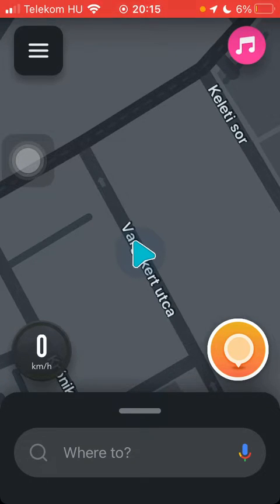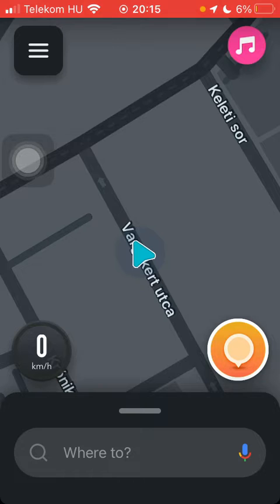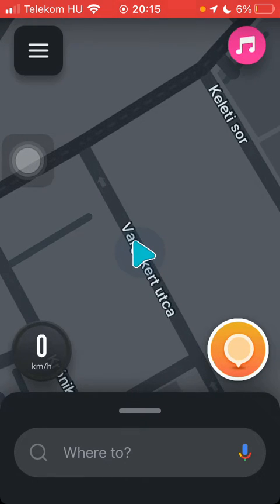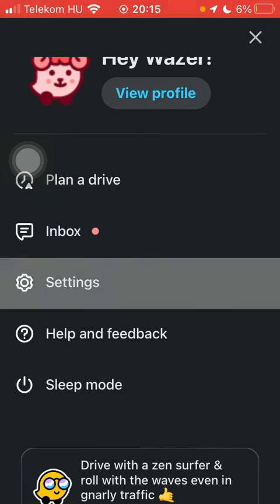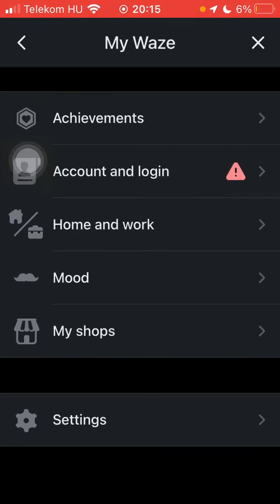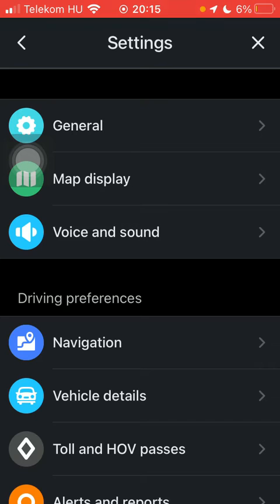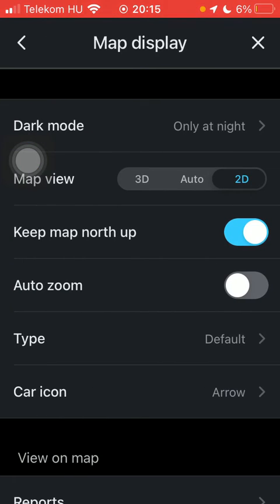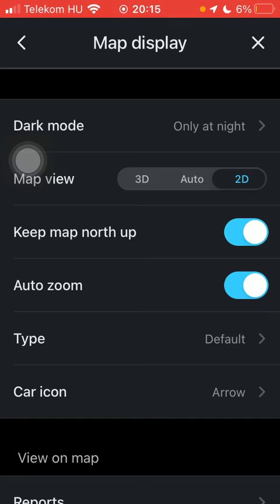How to enable the auto zoom feature on Waze?